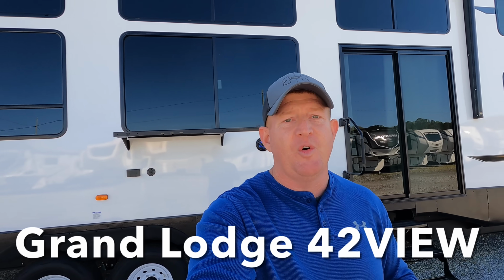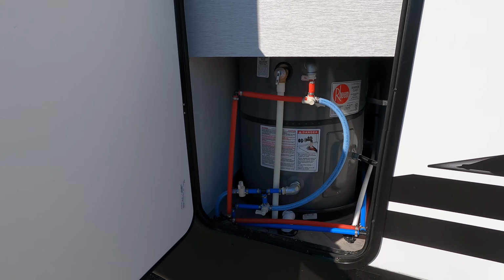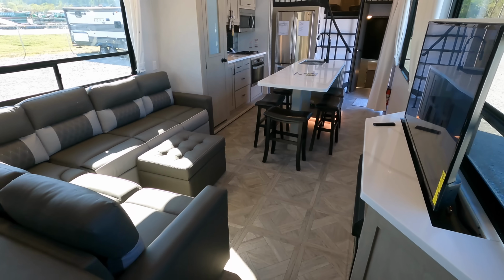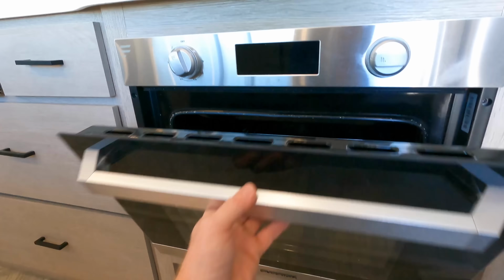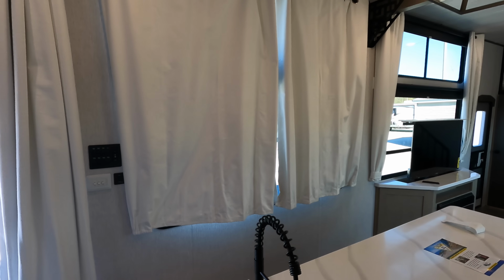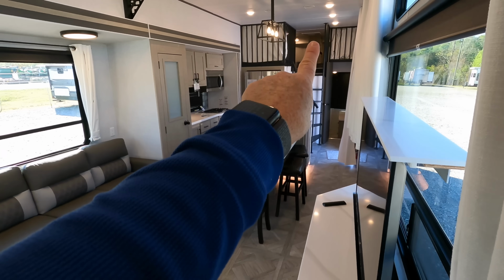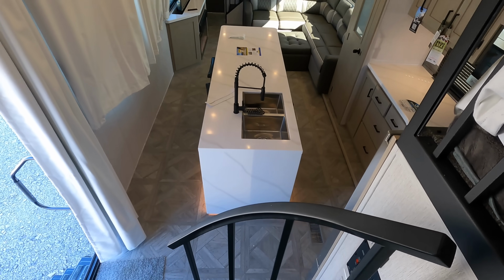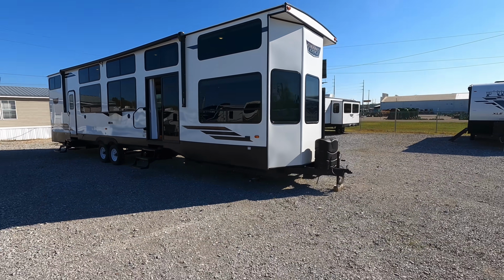HOUSE ON WHEELS! Check out this 1, 2, or possibly a 3 bedroom Style Park Model! TOO BIG?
Is this a House on Wheels or a Mobile Condo?!  This 2023 Grand Lodge 42VIEW is as Big as a House on the inside and out!  House on wheels is the perfect description of this  45ft long, 13,416 lbs giant that has sleeping room for 8 with a king size bed, 102" Wide main body construction, 8 foot 6 inch ceilings, electric fireplace, large windows for A LOT of natural sunlight! This park model RV is perfect for someone looking for a second home away from home or maybe even their forever!

MSRP $101,507

View all our available inventory at!